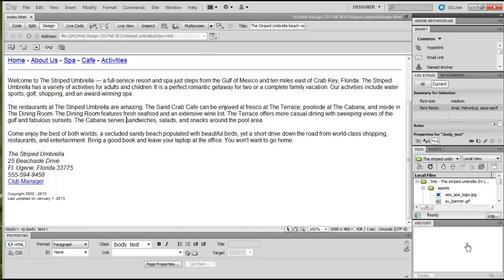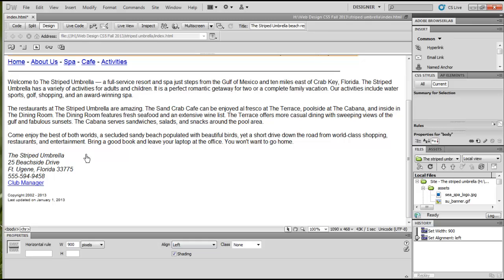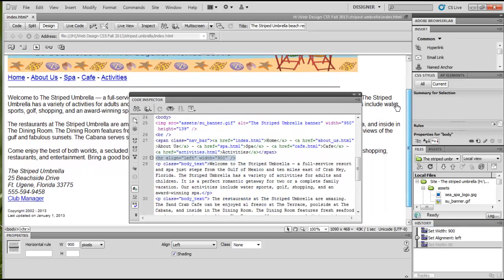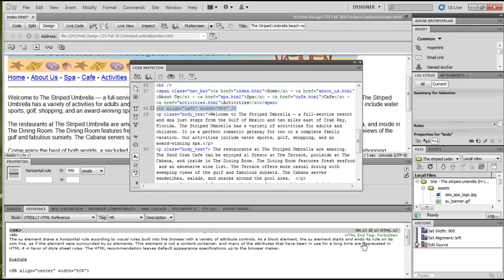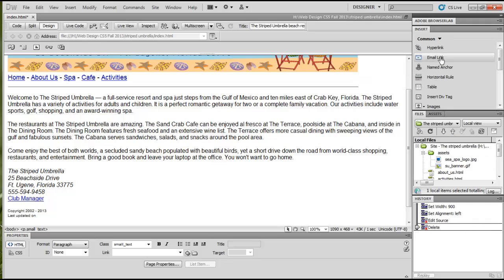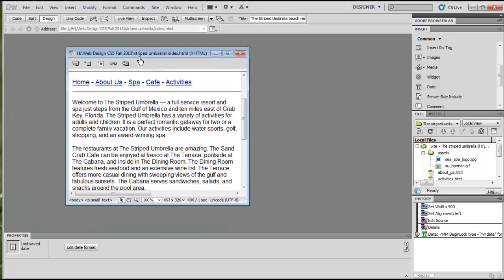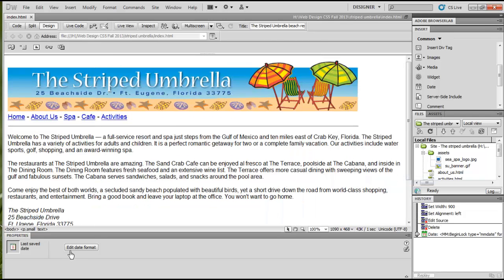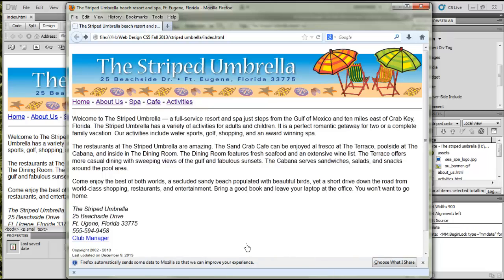Dreamweaver chapter 2 Lesson 4 & 5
Using Dreamweaver CS5 for History Panel and Edit Code.  Modifing and testing web pages